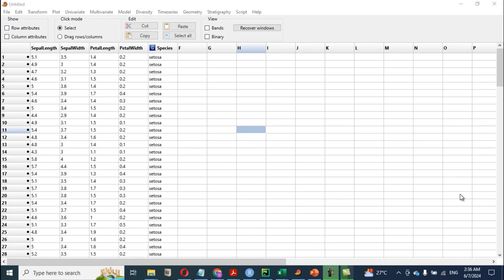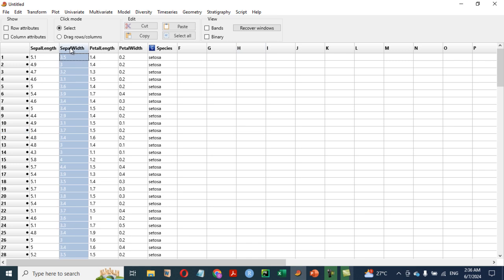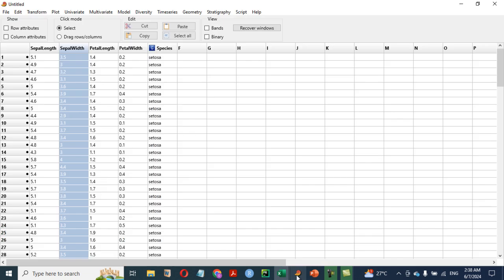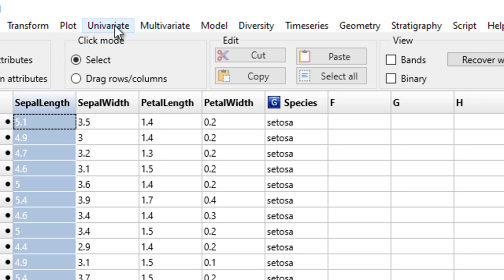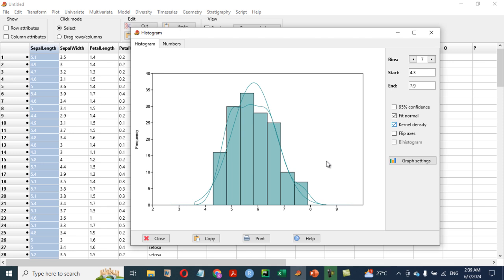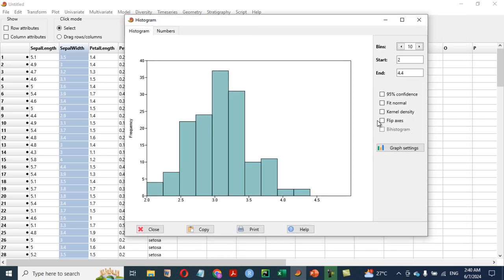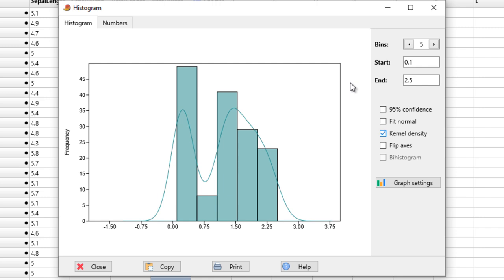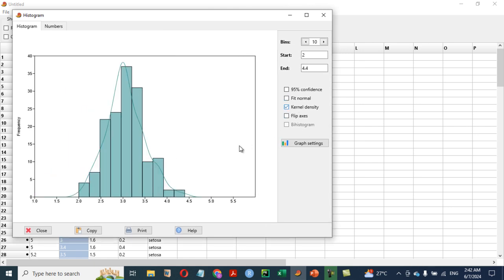8. Normality Check using Histogram in PAST Software